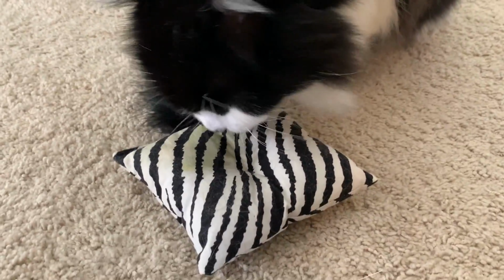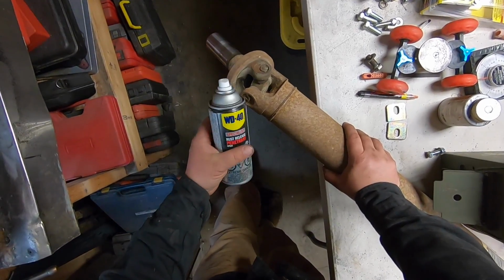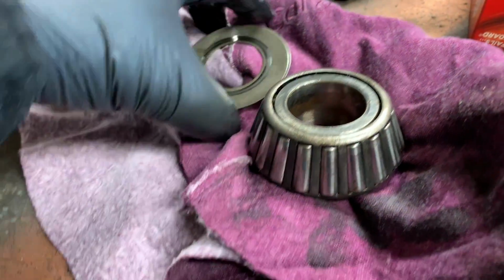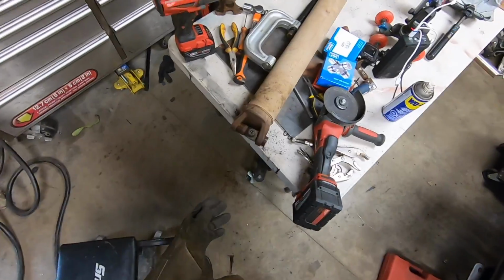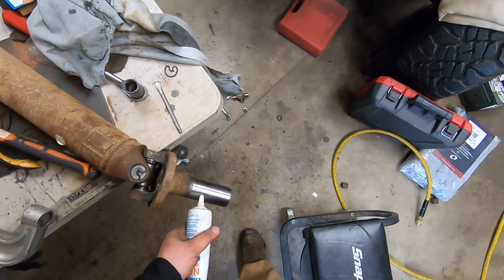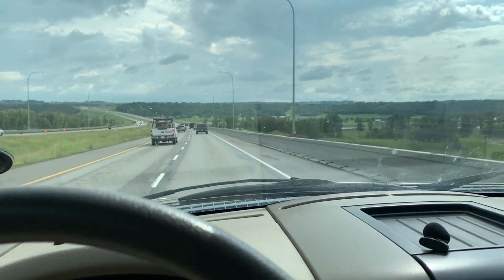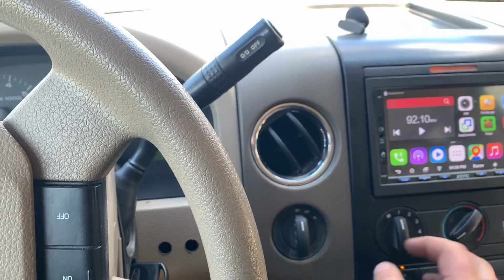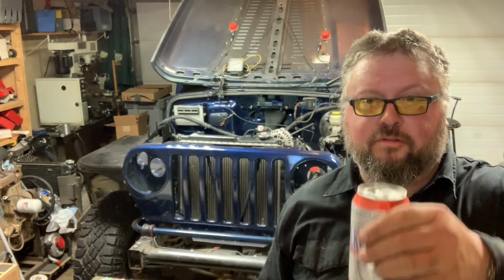Major Repairs needed on the F150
Fixing the F150 Common Problems,  before I get back to working on the jeep I need to do some repairs.  the Rear Pinion Seal on the f150 was leaking, needed to rebuild the rear drive shaft with new u-joints, the blower resistor went again I needed a new fan motor.  lots to do in a weekend